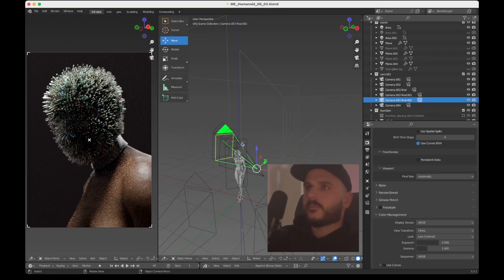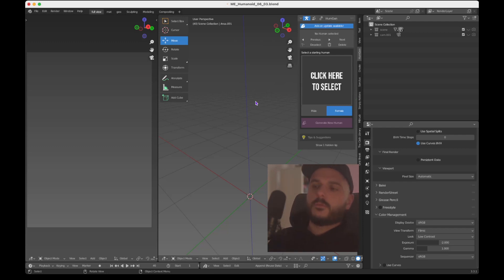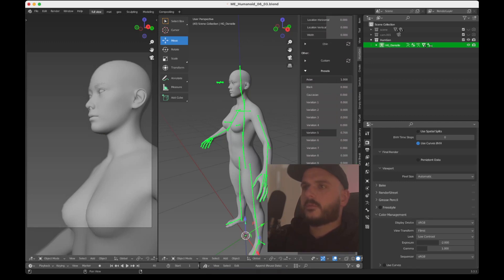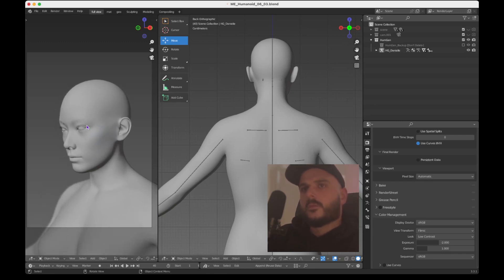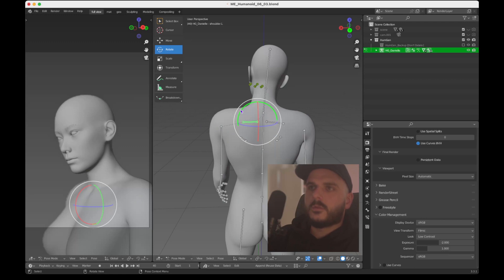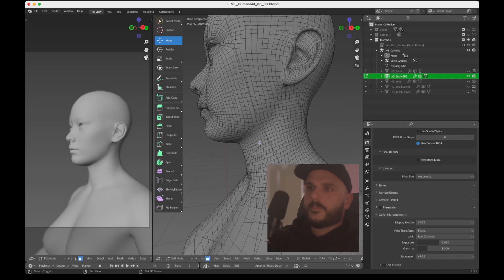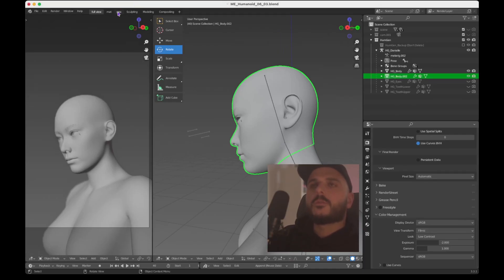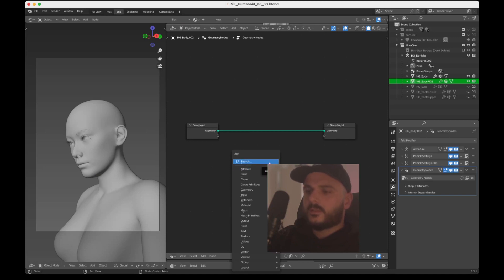Abstract Character Design with Geometry Nodes and Human Generator in Blender | Tutorial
Welcome to my exciting new Blender tutorial - "Abstract Character Design with Geometry Nodes and Human Generator | Tutorial"!

In this tutorial, I will take you on a journey to design abstract characters using the powerful Geometry Nodes and the Human Generator in Blender.